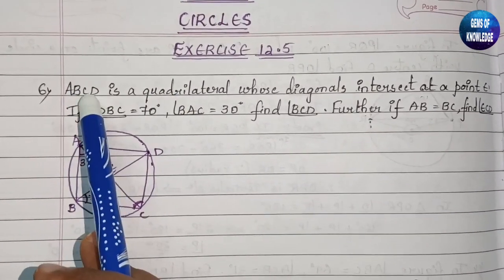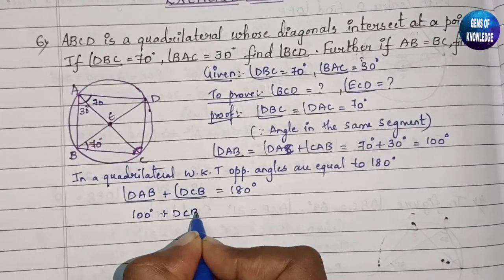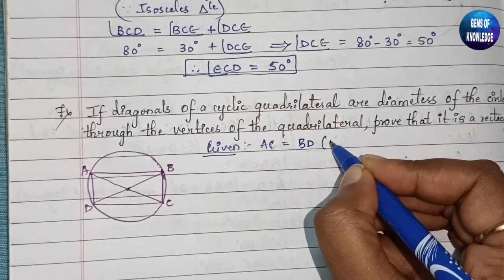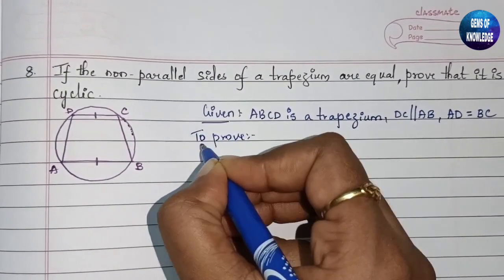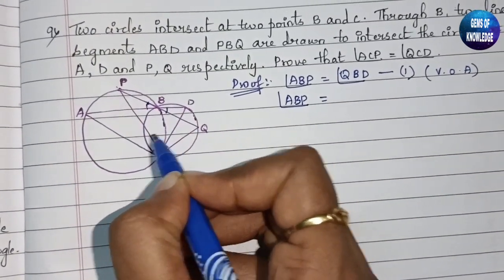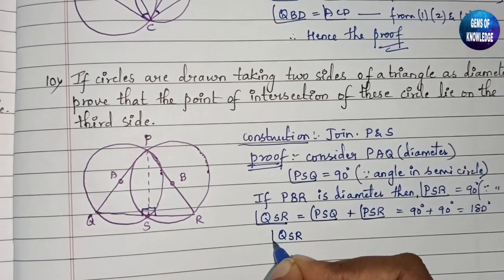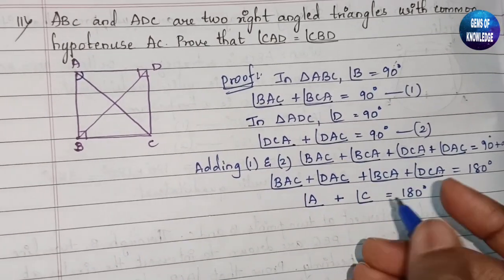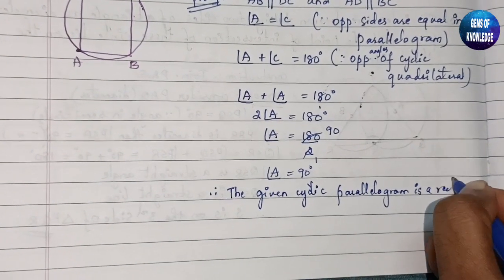CIRCLES|| CLASS 9|| exercise 12.5 (part-2)